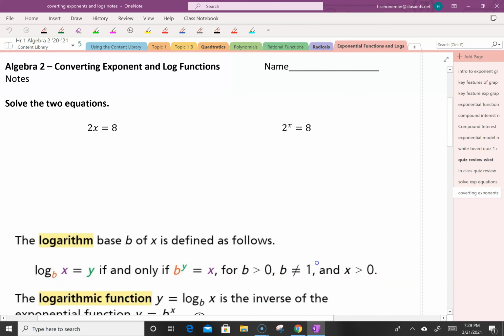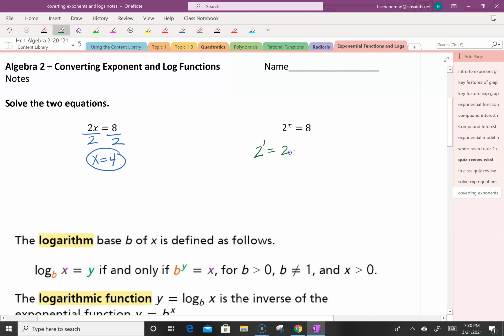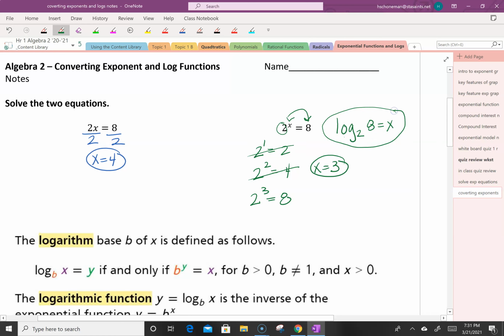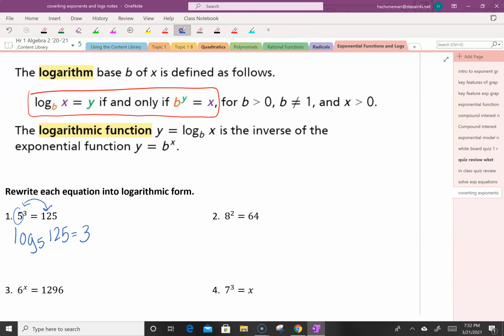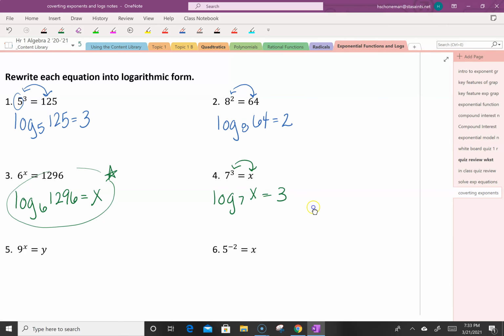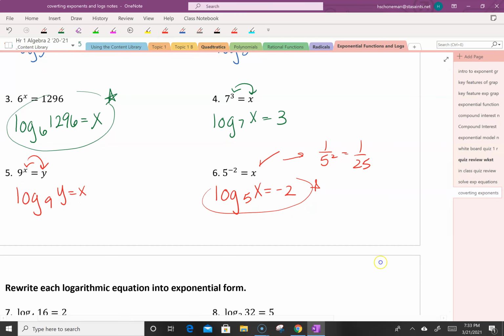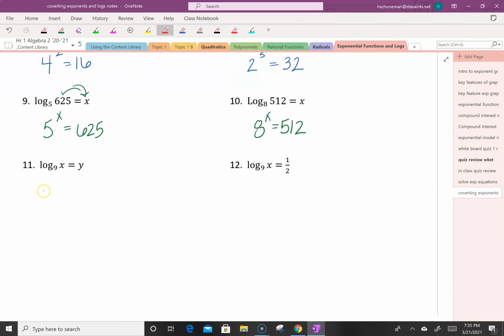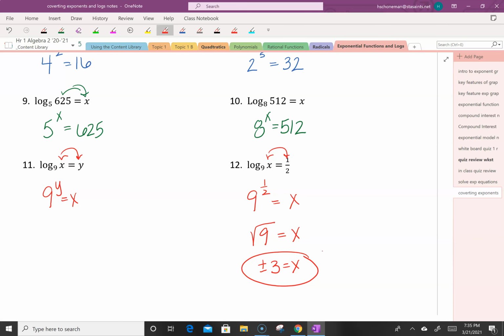converting logs and exp